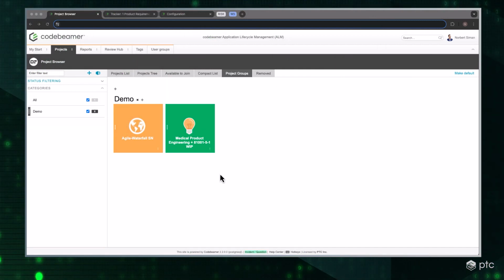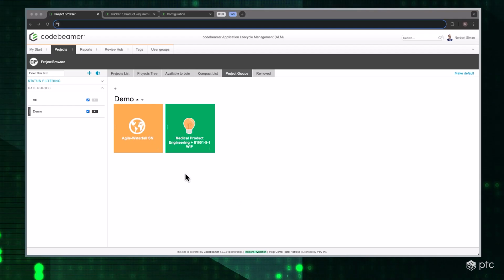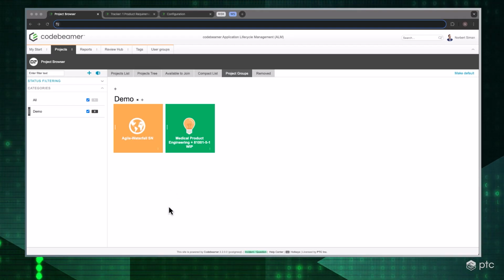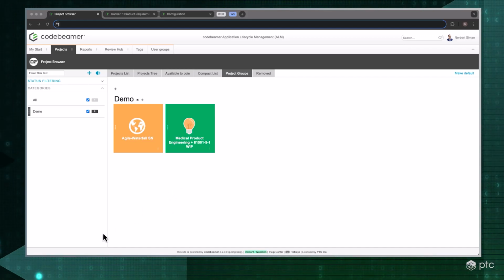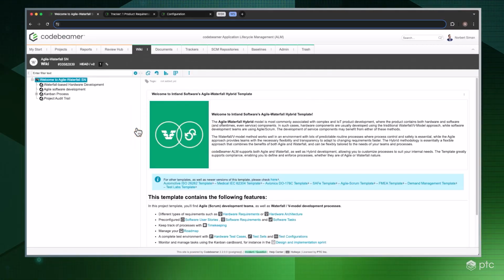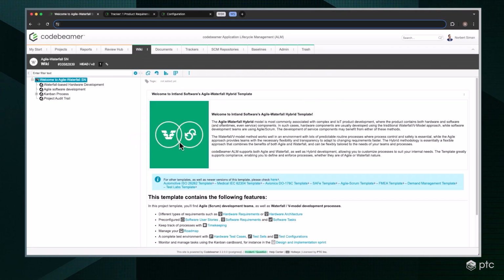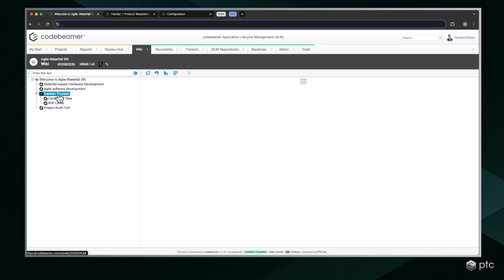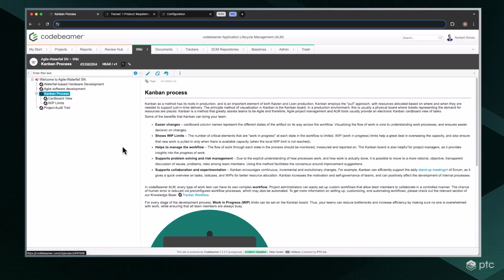Codebeamer Decoded: Codebeamer & Software Development Methodologies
See how Codebeamer integrates with various software development methodologies for optimal results.